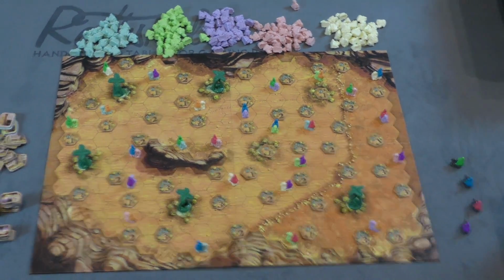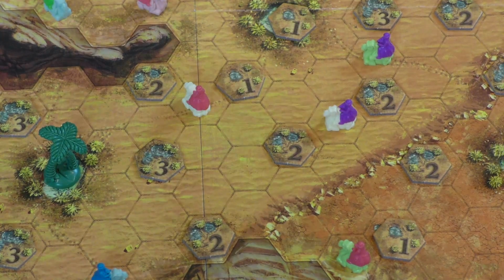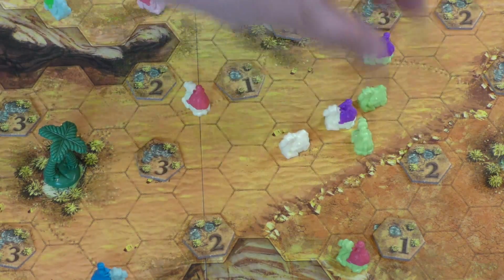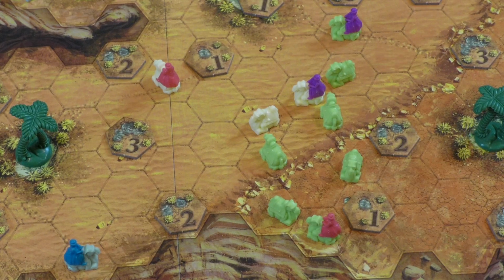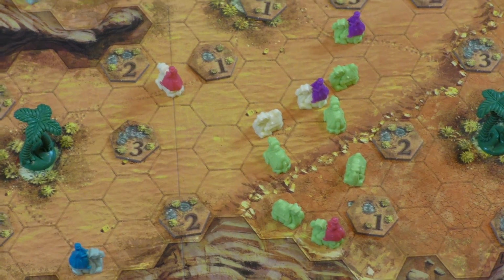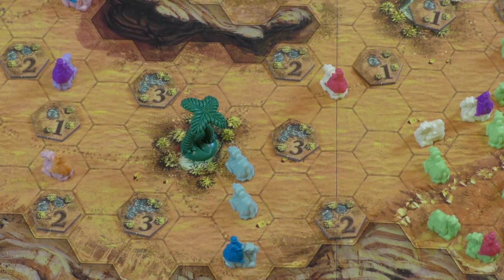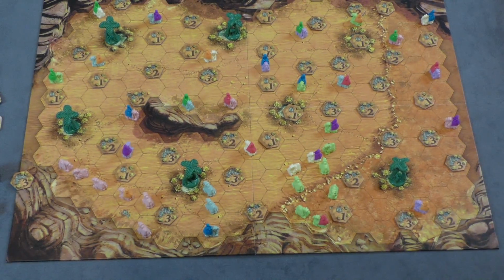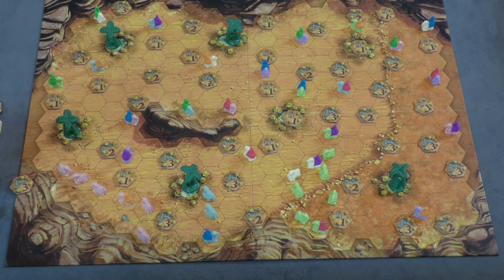Through the Desert Review - with Tom Vasel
Tom Vasel takes a look at the 2017 reprint of Reiner Knizia's Through the Desert!

00:00 - Introduction
01:21 - Game overview
05:54 - Final thoughts